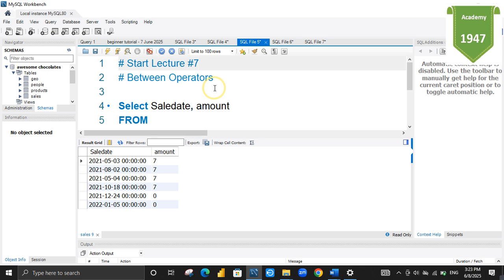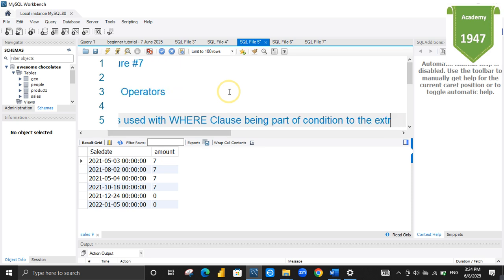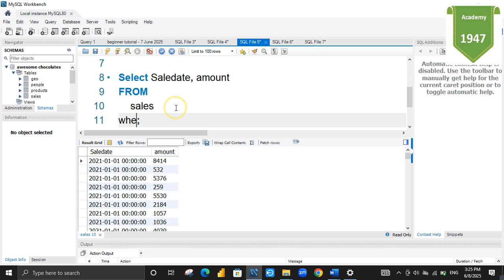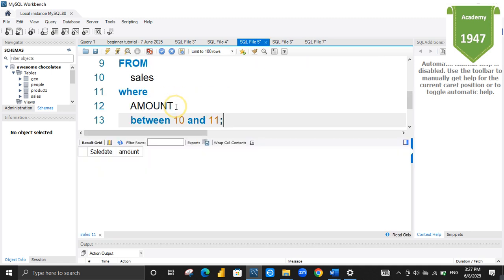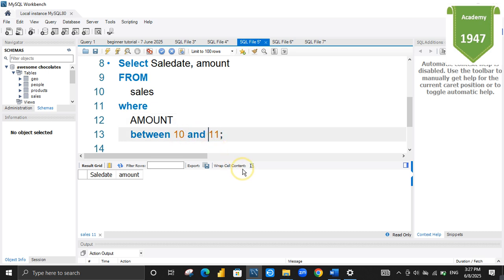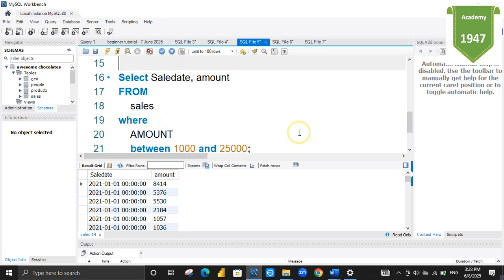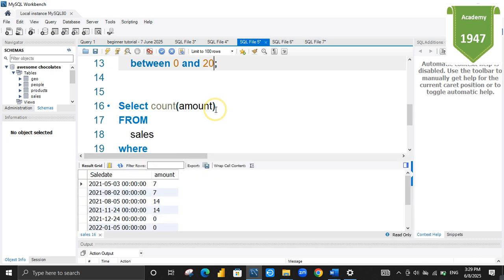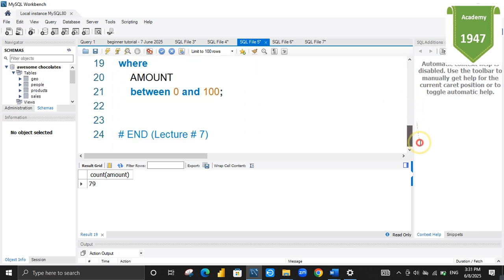MySQL Data Analytics Epi 07 (Between) | Beginners Tutorial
This tutorial is about the usage of " BETWEEN" and this lecture is for the enhancement of Data Analysis skill which is in demanding these days